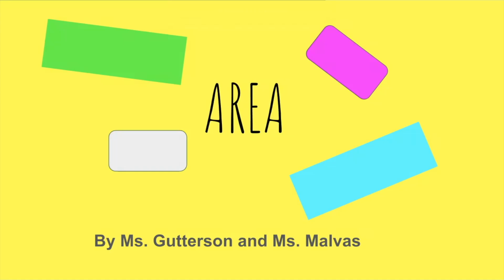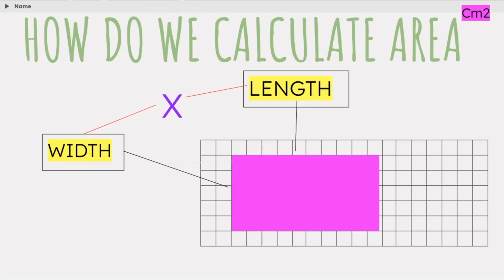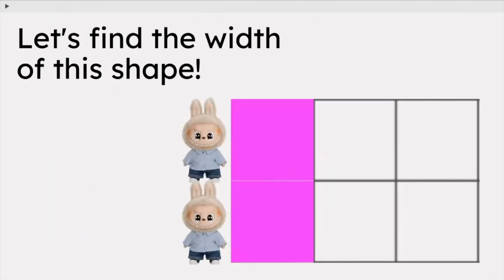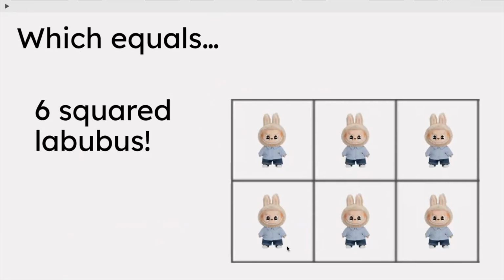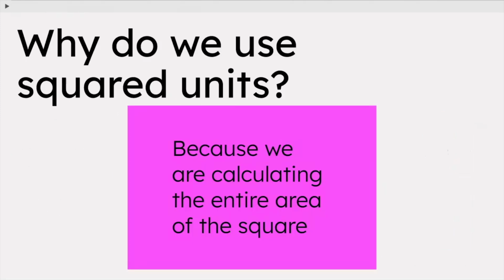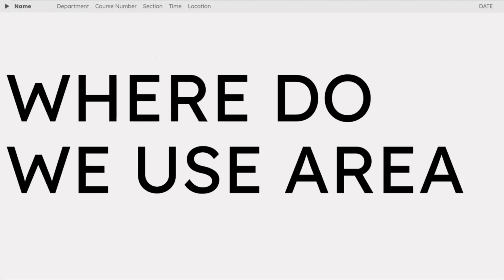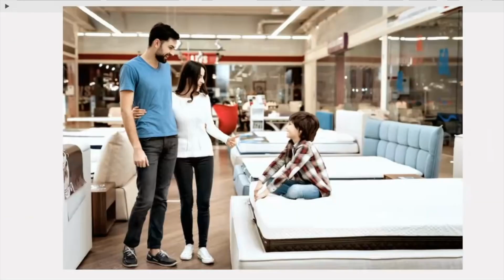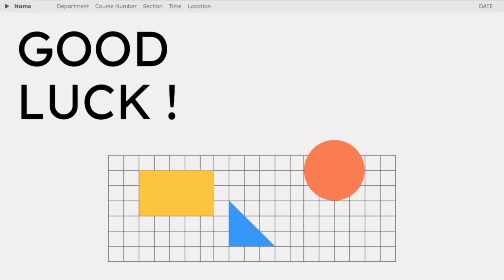EDMA 290 AT3- AREA 2025